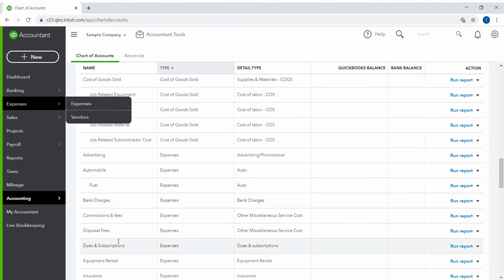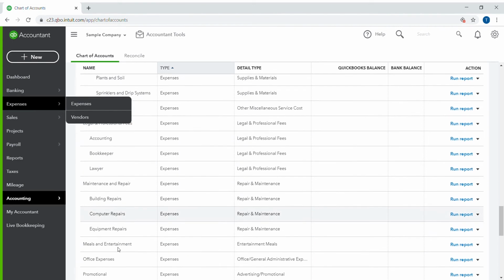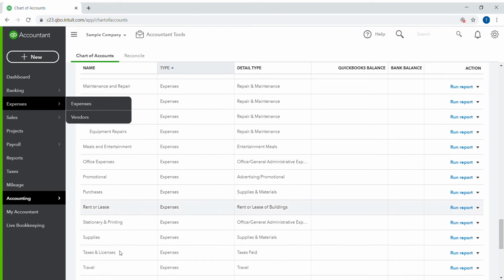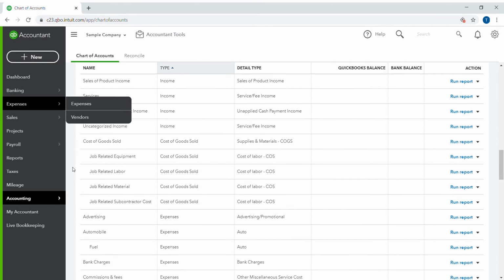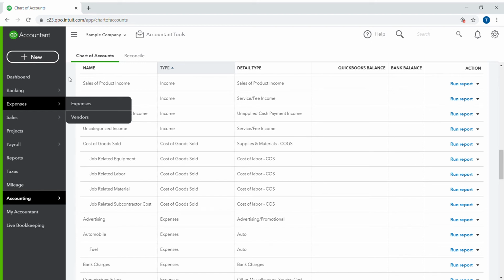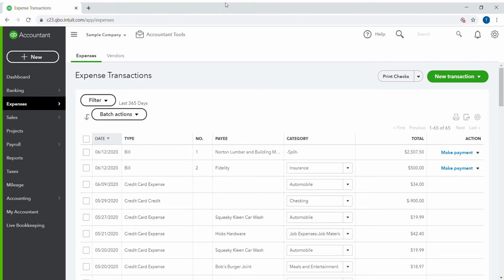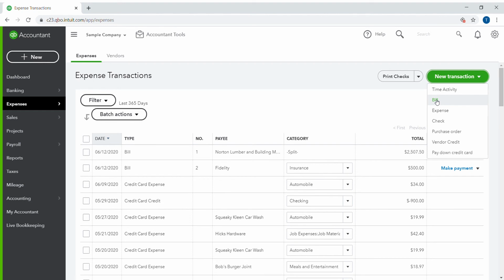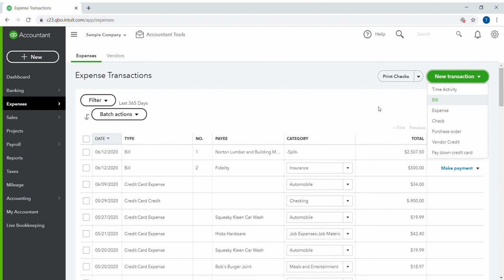Expense Overview for Job Costing In QuickBooks Online